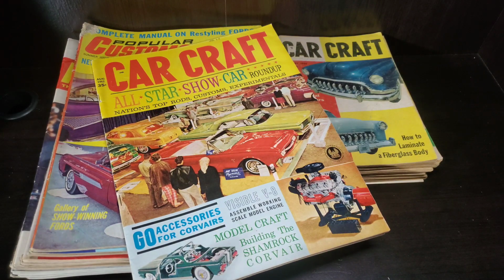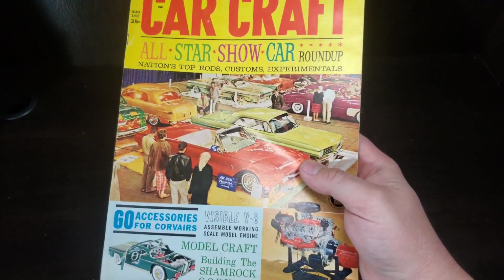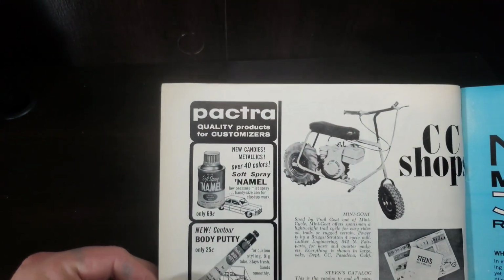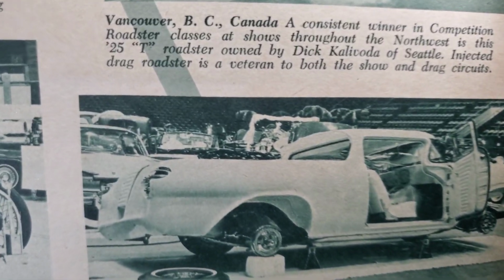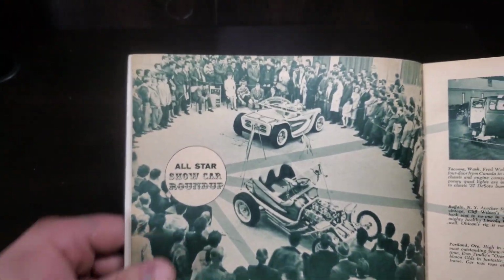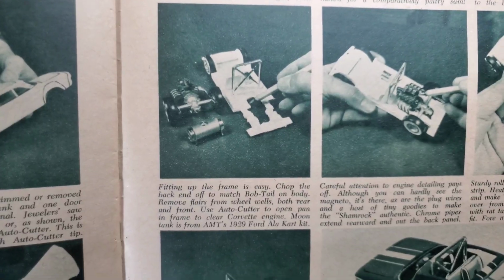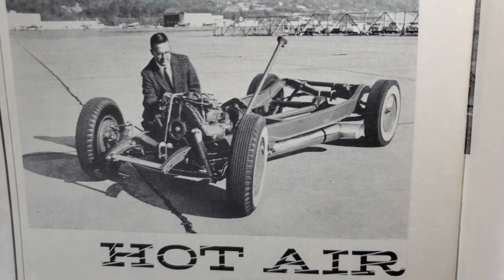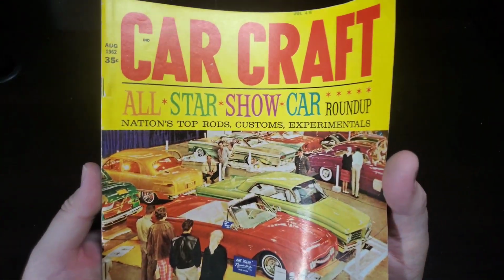Monday Mail and Magazines. 3-27-2023 Mail Calls, Shop cards, Stash adds and Vintage Magazines.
Monday Mail and Magazines.  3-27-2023  Mail Calls, Shop cards, Stash adds and Vintage Car and Model Car Magazines.

Today were looking inside:
August 1964 Car Craft

Recorded and Edited on a Samsung Galaxy S10+ using the InShot app.